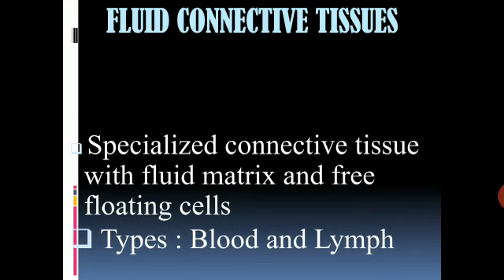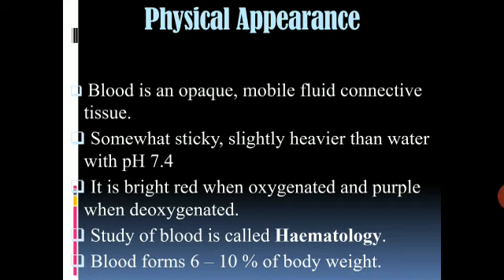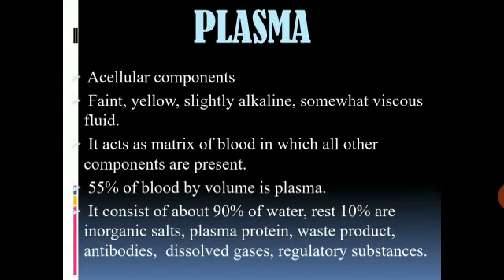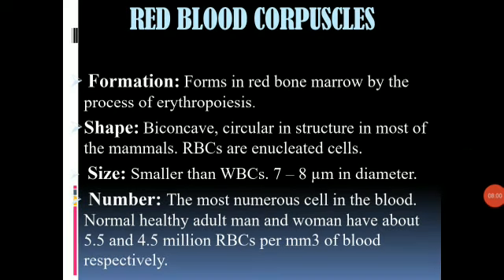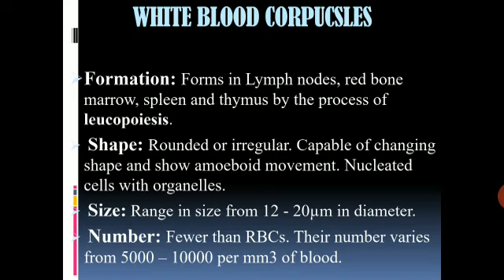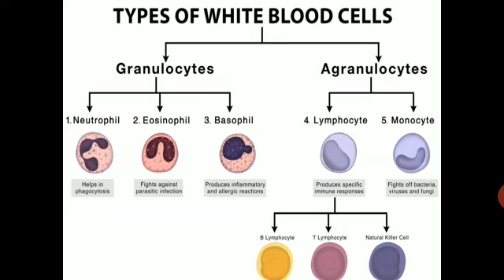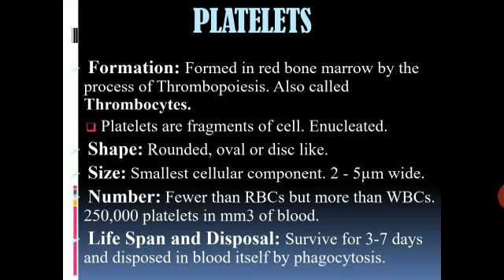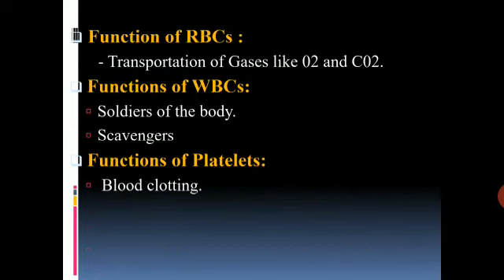Class - IX | Topic - Tissues | Biology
Presented by :
Ms. Munmun Vishwakarma